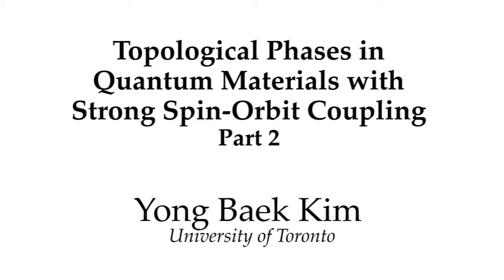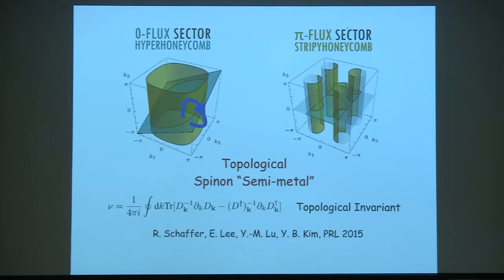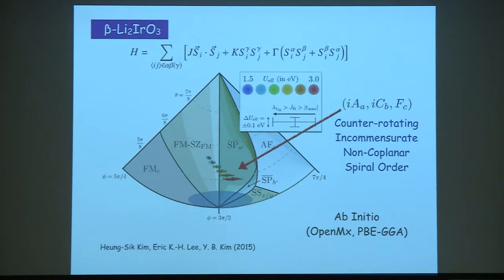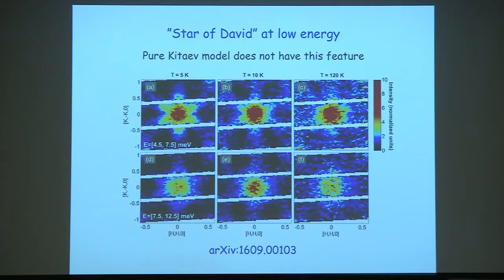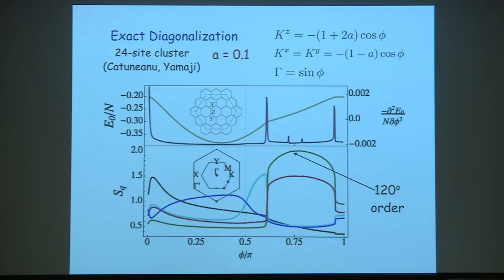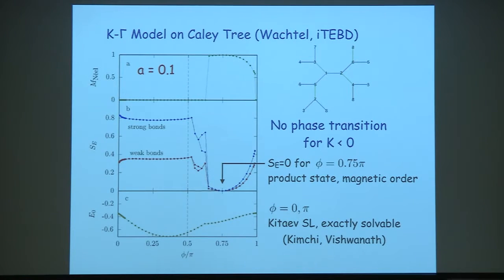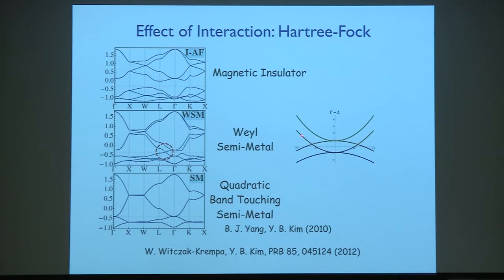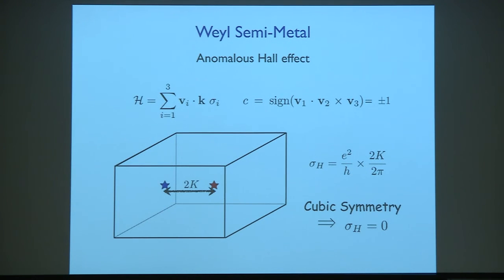Topological Phases in Quantum Materials with Strong Spin-Orbit Coupling 2 - Yong Baek Kim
Seminar given by Yong Baek Kim at the EPiQM Summer School at Cornell University on June 2, 2017
epqm.lassp.cornell.edu